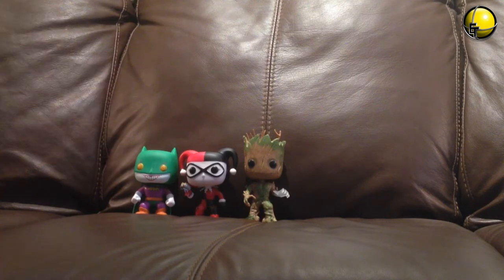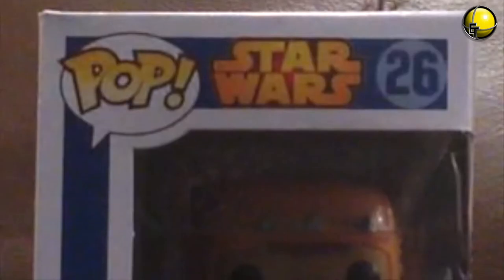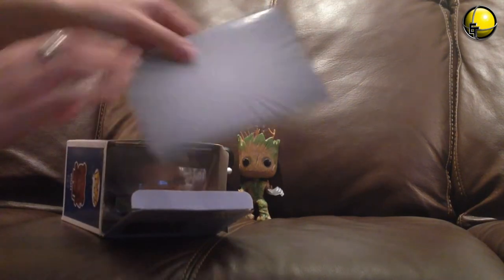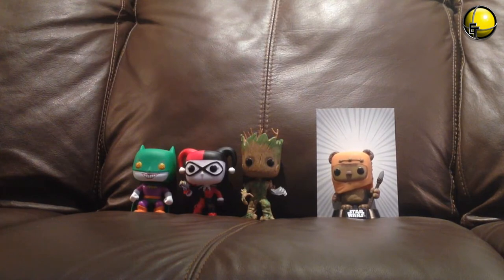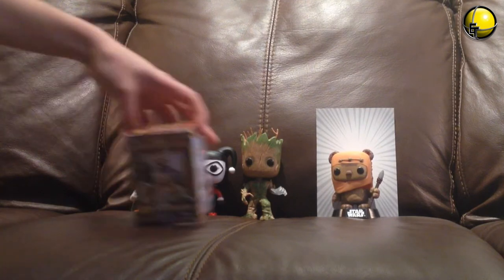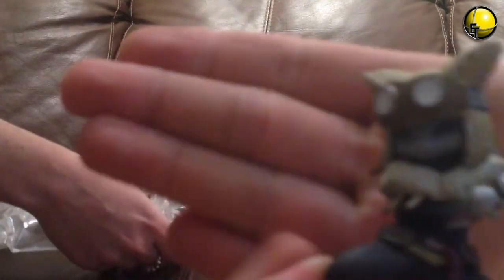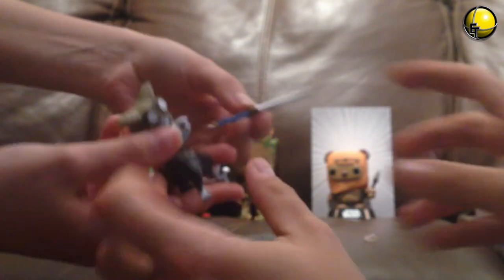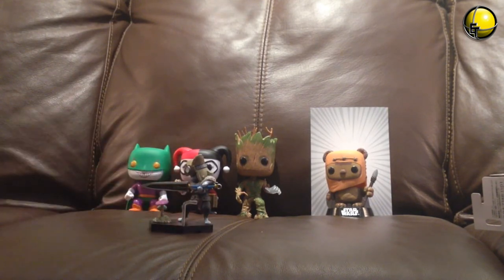Japanese Toy Unboxing - Wicket Funko Pop & Monster Hunter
• I'm on Twitch!